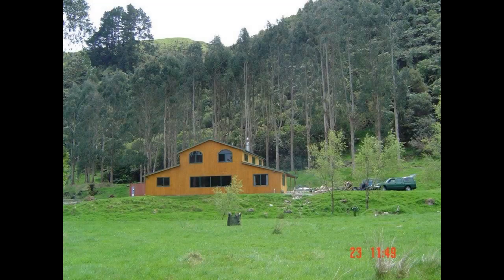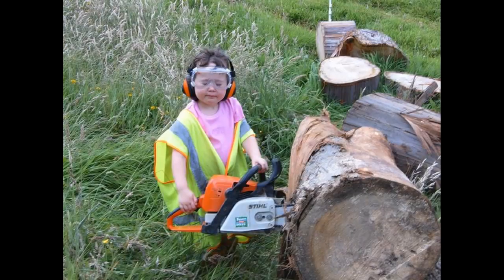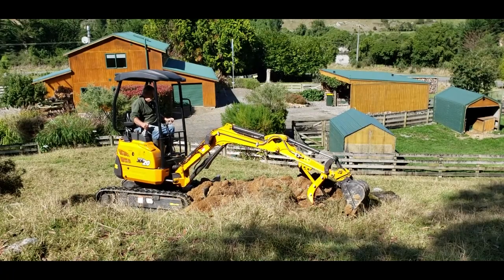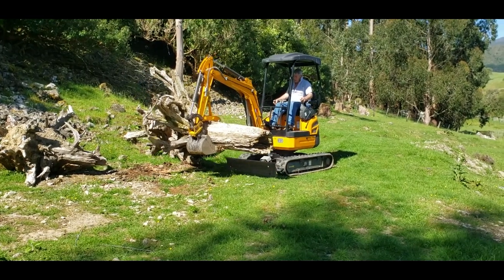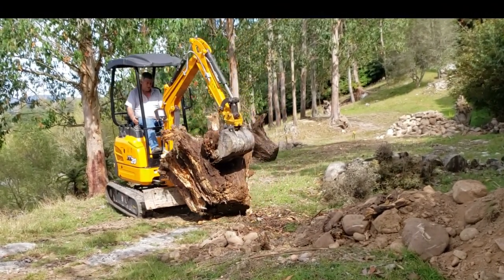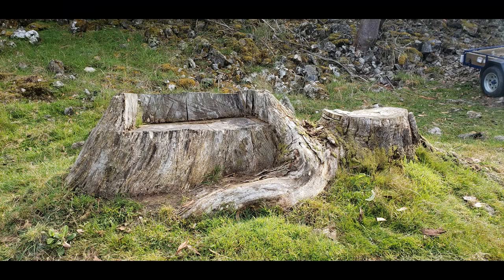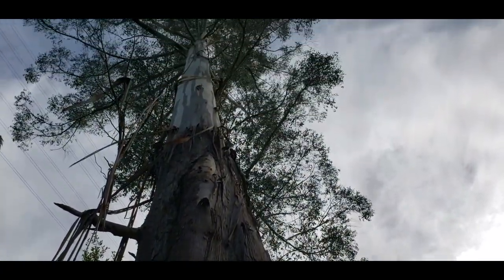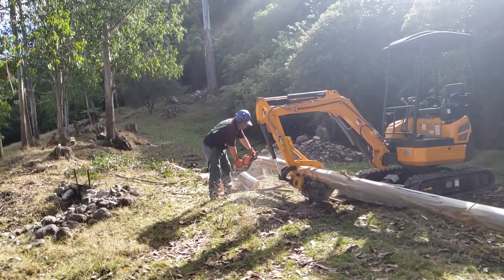Rhino XN20 Mini Excavator | After the Storm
Rhinoceros XN20 2T Mini Excavator